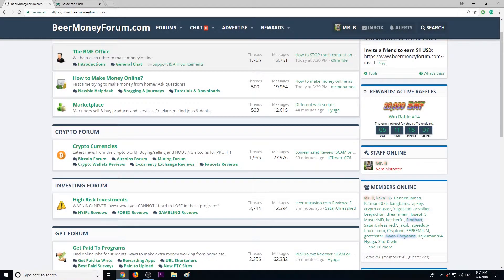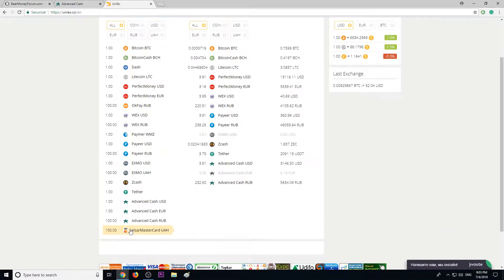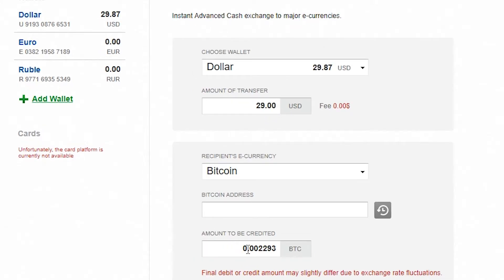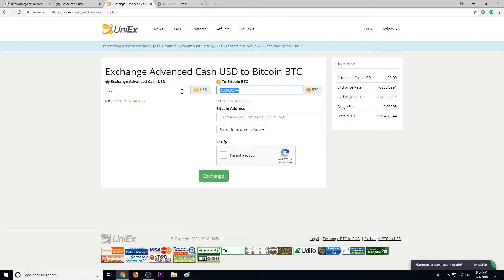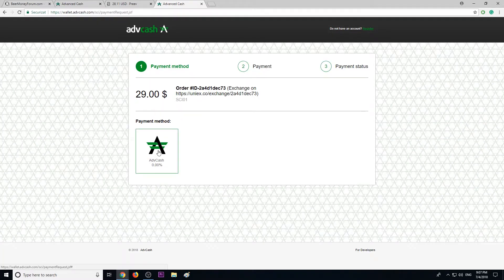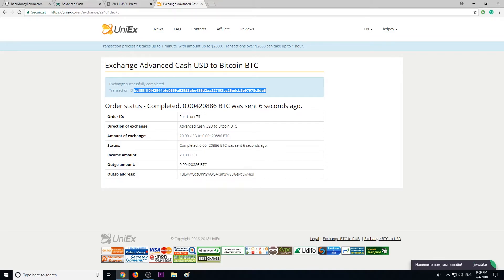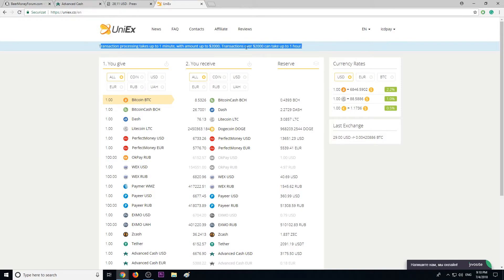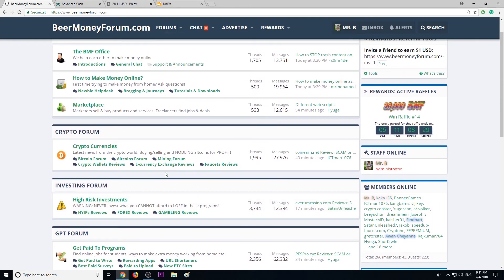UniEx Review - Exchange Bitcoin Instantly (TESTED)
UniEx Review
Exchange Bitcoin
Exchange PerfectMoney
Exchange BitcoinCash
Exchange Dash
Exchange Litecoin
Exchange Zcash